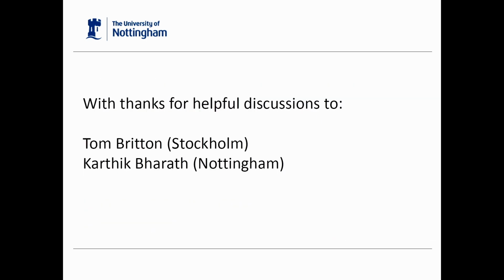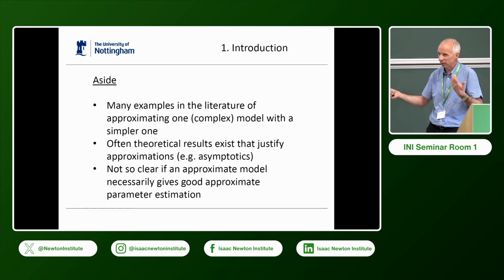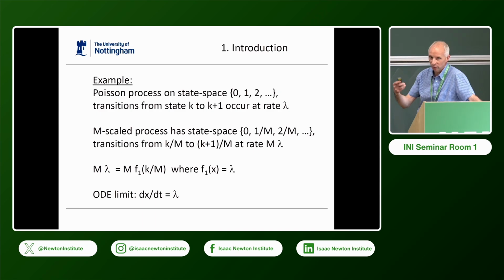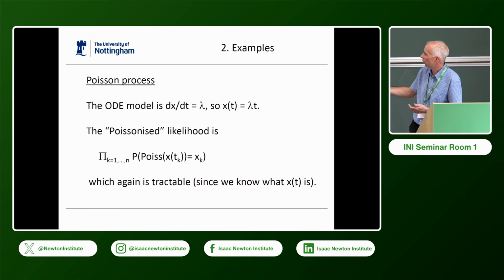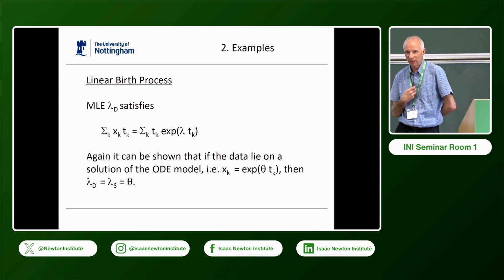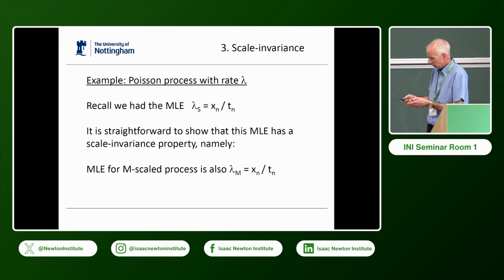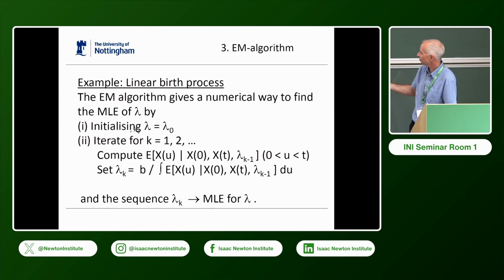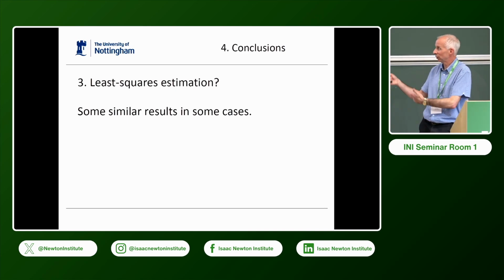Prof. Phil O'Neill | Inference theme - Comparing inferences from stochastic and deterministic models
Title: Inference theme - Comparing inferences from stochastic and deterministic models

Speaker: Professor Phil O'Neill (University of Nottingham)
Date: 6th Aug 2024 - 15:00 to 15:20